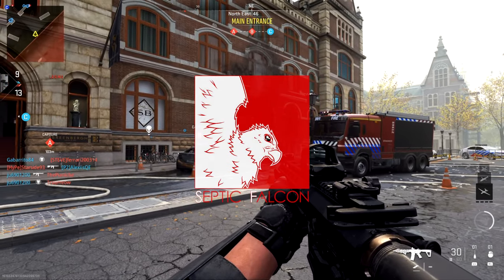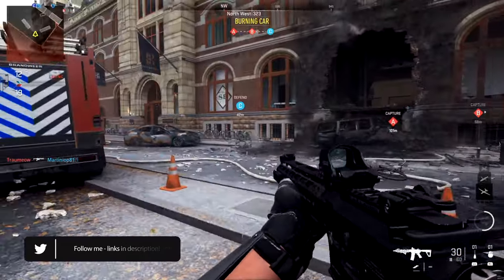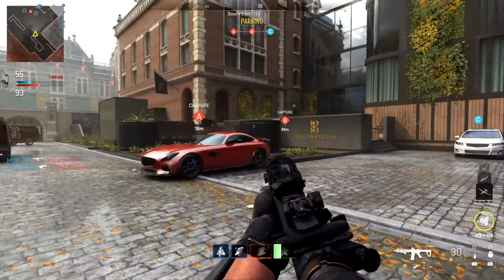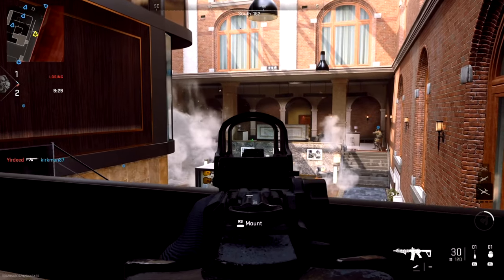This MW2 Map Looks AMAZING! ~ Modern Warfare 2 Open Beta [PS5]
Welcome!

Checking out the new MW2 Beta map, Breenburgh Hotel.